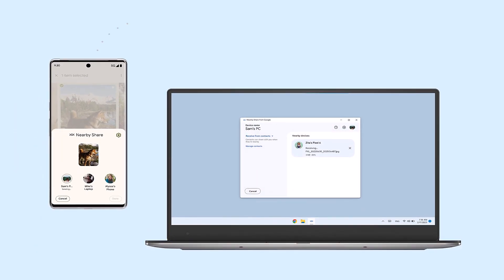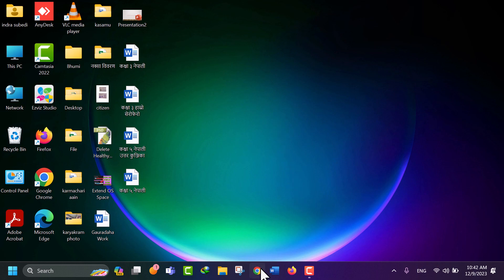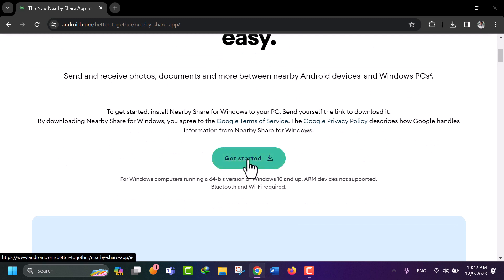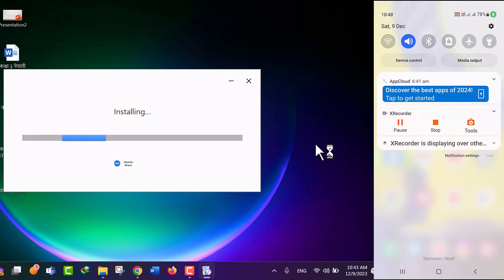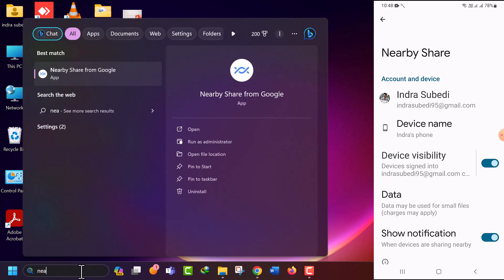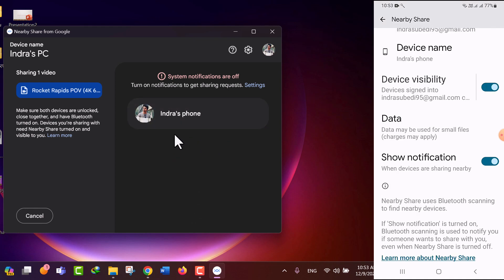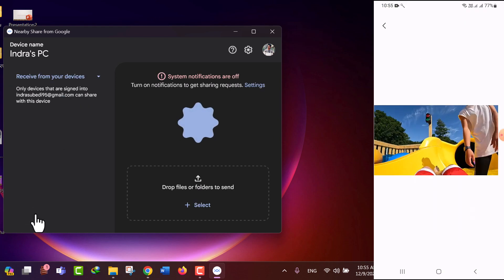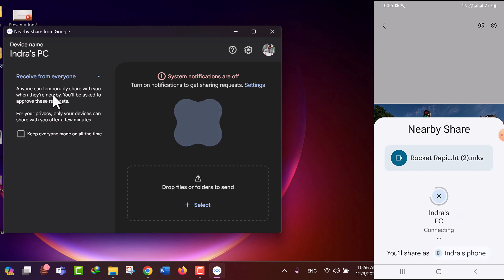Nearby Share In Computer | Nearby Share now has become Quick Share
With Nearby Share, quickly transfer photos, videos, documents, audio files or entire folders between your Android device and Windows desktops and laptops.
Nearby Share now has become Quick Share
Wireless sharing with your PC
Topics covered in video :-
nearby share windows 11
how to use nearby share in windows 11
google nearby sharing windows 11
nearby share windows